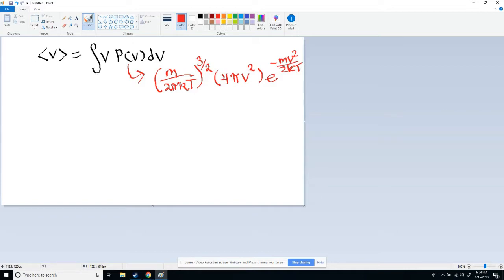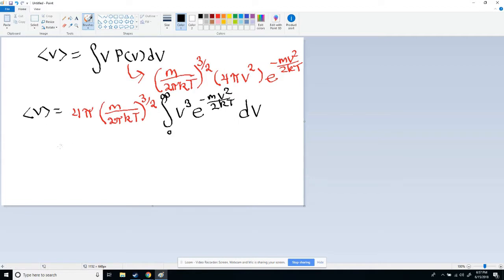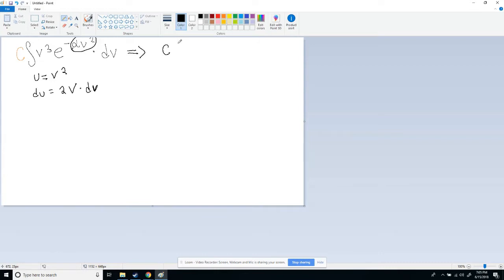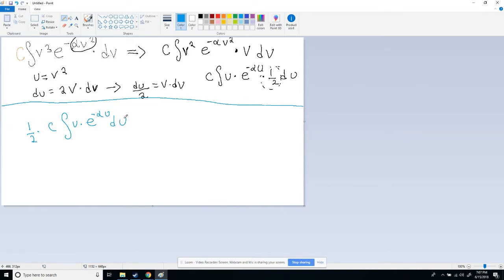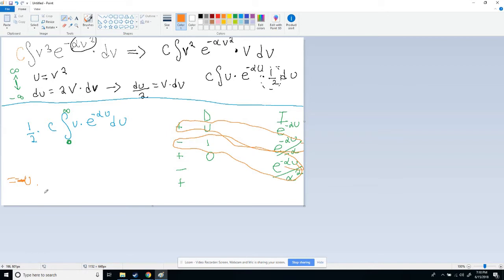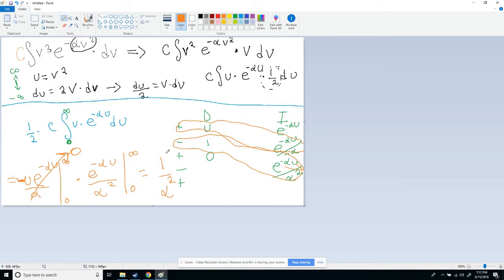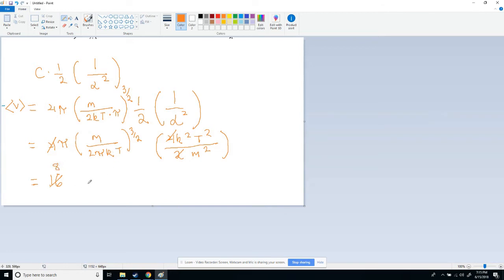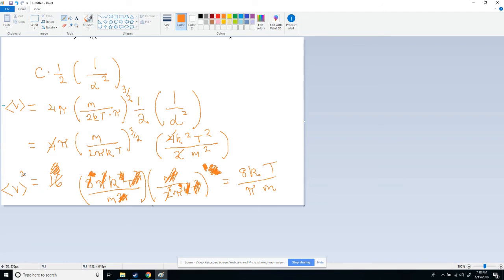Deriving Average Velocity of a Particle in a gas cloud , using the Maxwell-Boltzmann distribution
Deriving Average Velocity of a molecule in a gas using the Maxwell-Boltzmann distribution